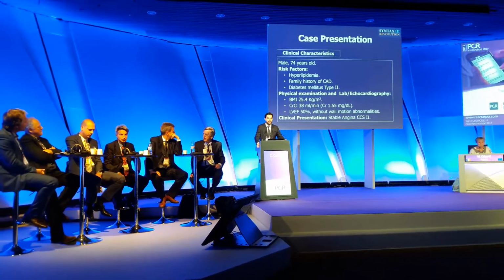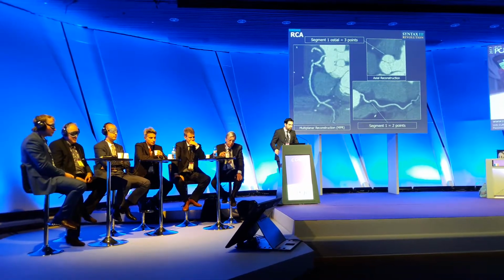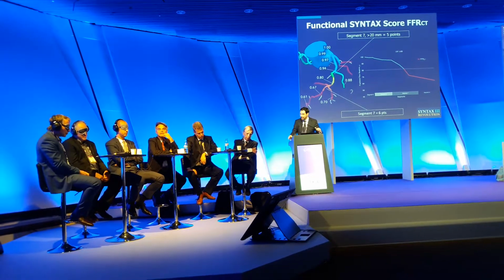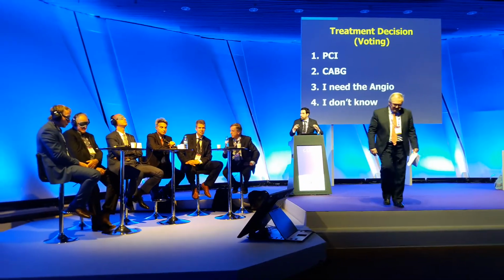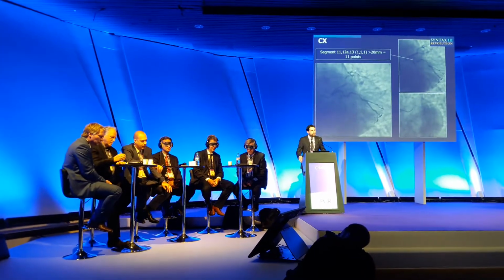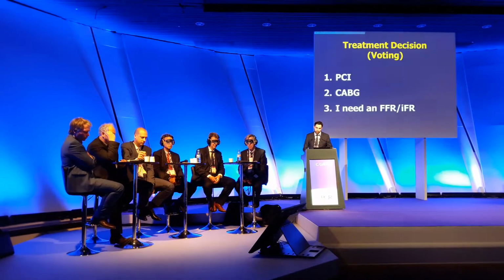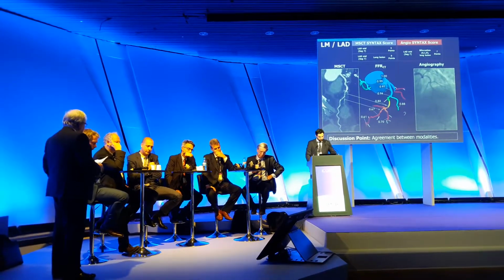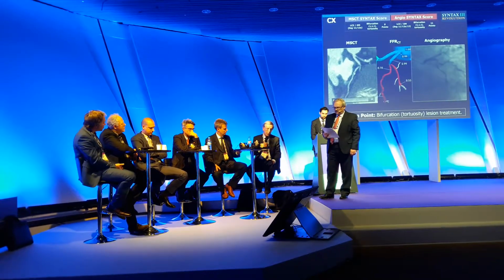Syntax III Revolution - Scientific session at EuroPCR 2017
The SYNTAX III REVOLUTION trial is an investigator initiated, prospective, multicenter, multinational, randomized feasibility clinical trial with an all-comers design. It will randomize two Heart Teams to make a decision between surgical or percutaneous treatment.

The SYNTAX III Revolution trial will be the first study to investigate the role of a decision making process regarding the revascularization strategy based on non-invasive imaging with coronary CTA. In addition, automatic non-invasive assessment of functional coronary anatomy complexity will also be evaluated with the Hearflow algorithm for functional SYNTAX score on MSCT with FFR-CT.

The primary endpoint will evaluate the inter-rater agreement, as assessed by Cohen’s Kappa, on revascularization strategy of two Heart Teams using an “Angio-first” algorithm (based on invasive SYNTAX Score II) or a “CT-first” algorithm (based on non-invasive SYNTAX Score II, without FFRCT).